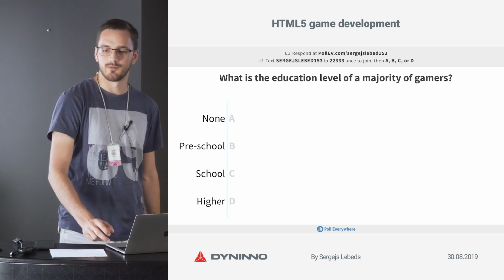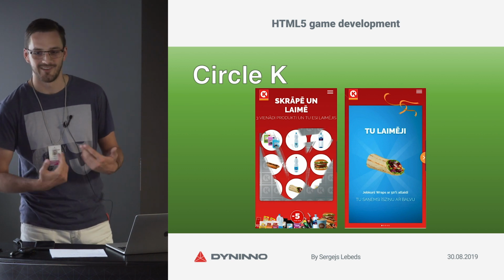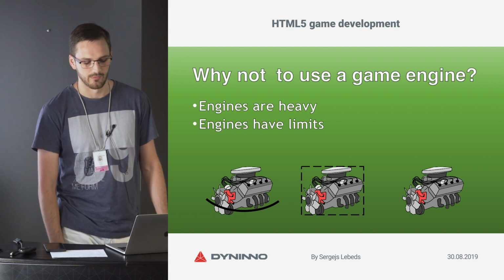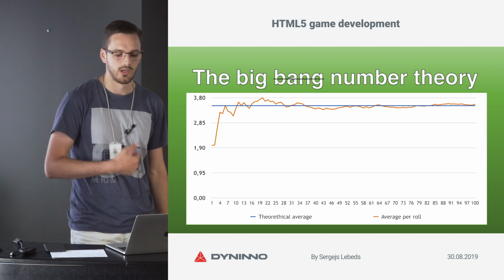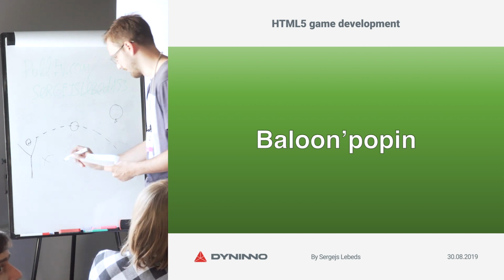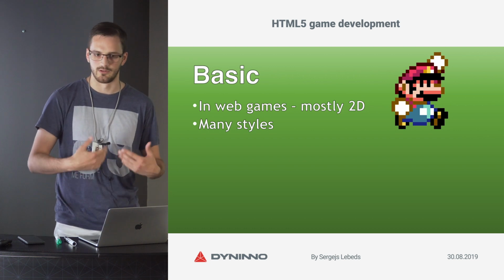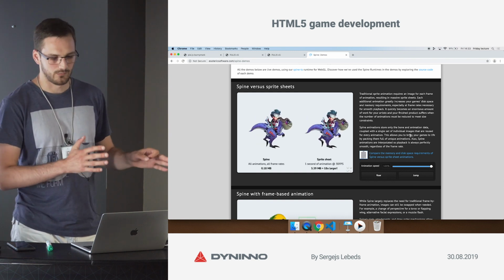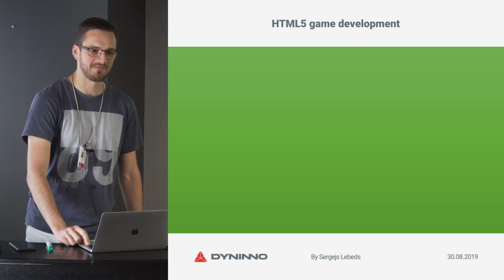Friday lecture: HTML5 Game Development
Sergejs Lebeds gives us a lecture about games as a marketing tool and how we, at DYNATECH, could benefit from them. He tells us more about what can be considered as a game, browser games development, and game graphics.

The lecture has interactive examples and will be interesting for all of the marketing professionals, developers, and designers. No prior knowledge is required.